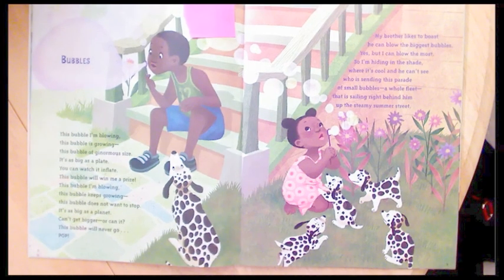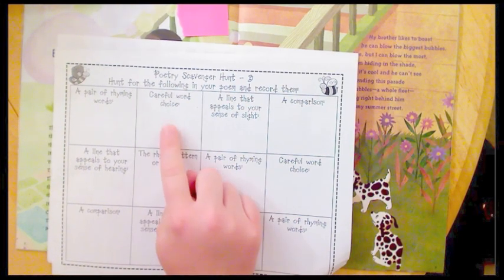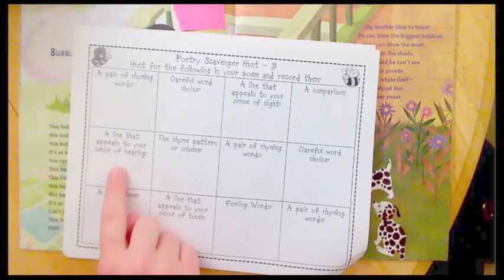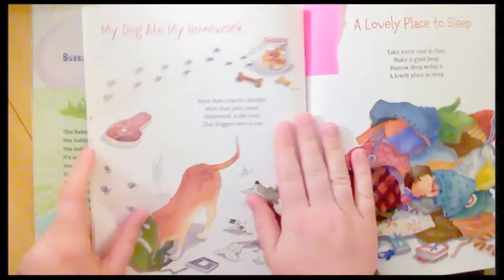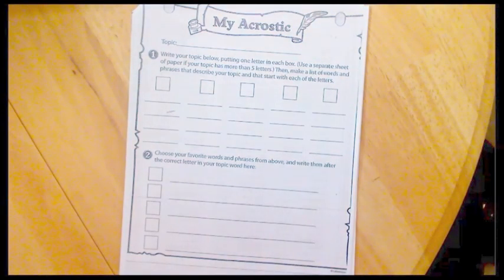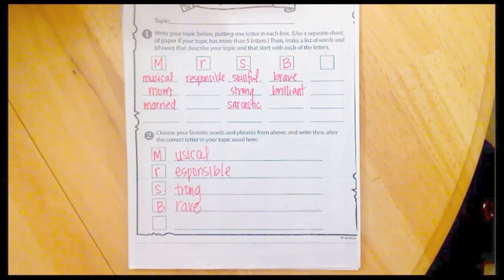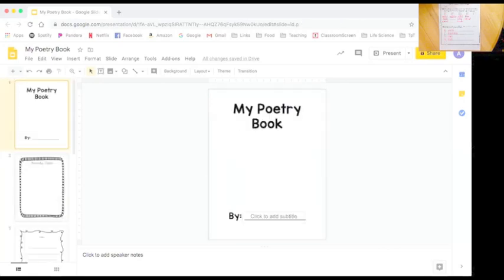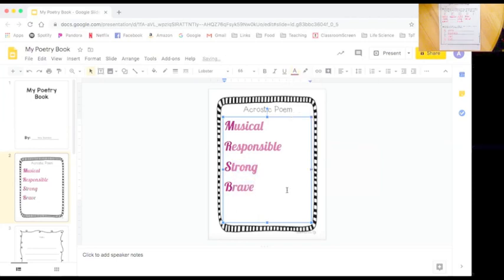Wednesday, April 22nd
Happy Wacky Hair Wednesday!